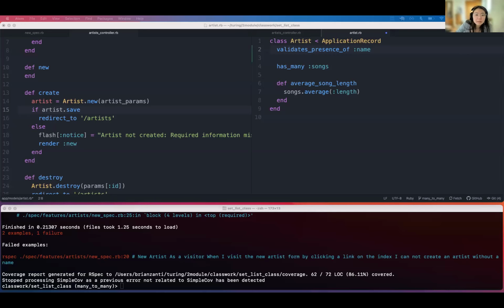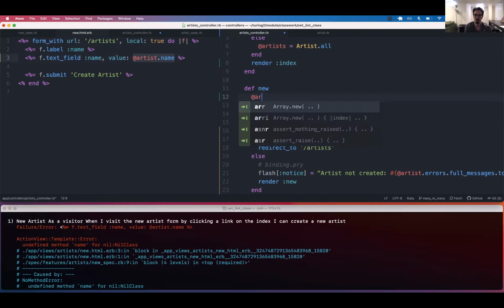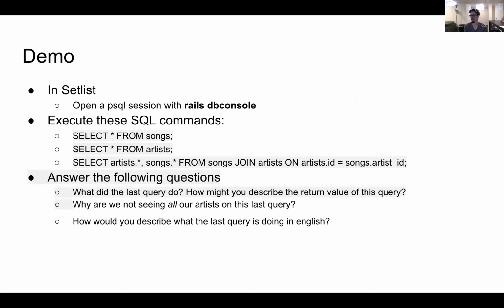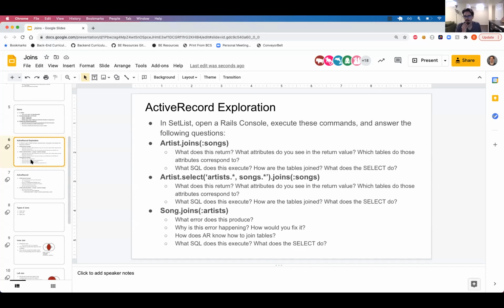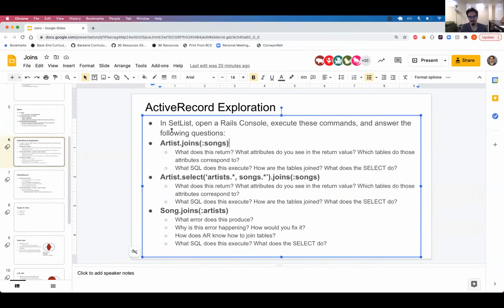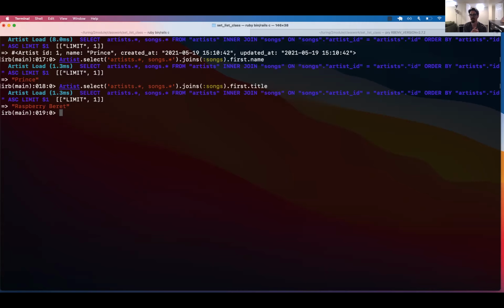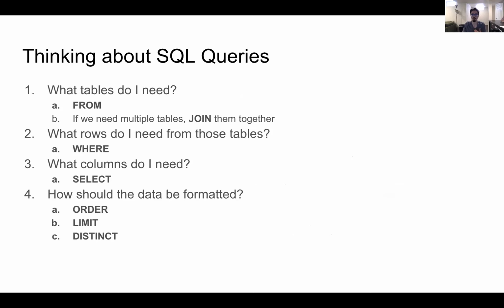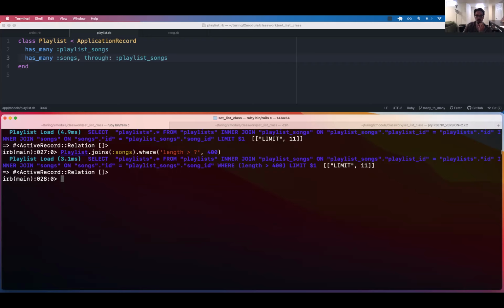Sad Path & Flashes | Joins